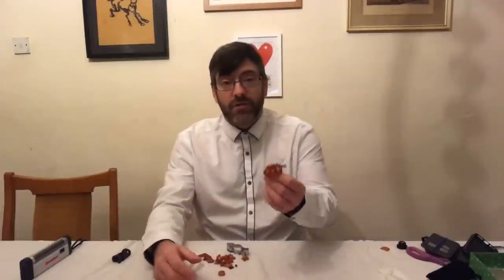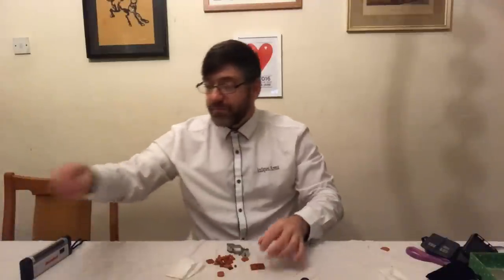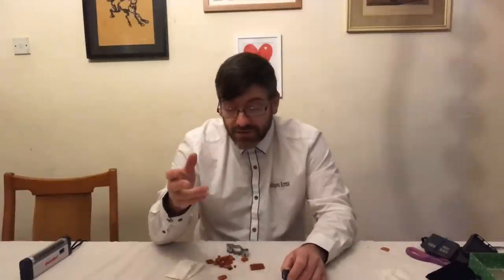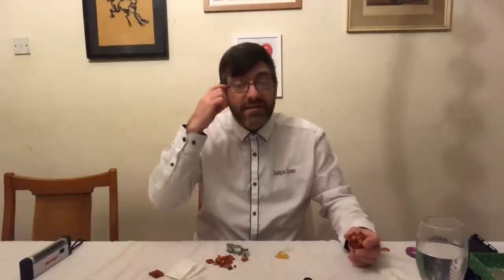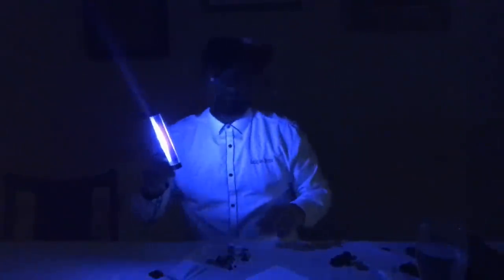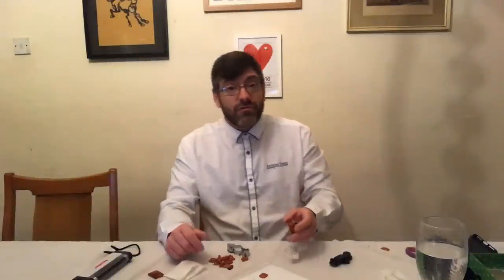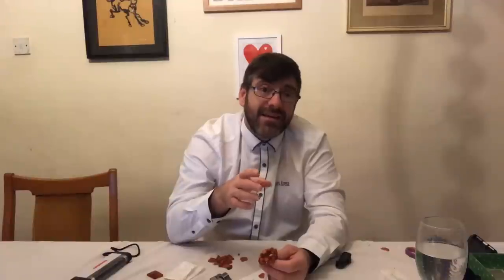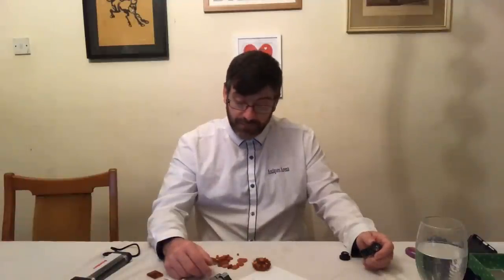Look At Antique Amber How To Identify Test To See If It Is Real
Hi guys, welcome to a film by Antiques Arena! In this captivating film, you'll learn **how to identify real amber**, ensuring that your precious finds are **authentic**. **Amber authenticity tests** can be tricky, but we'll guide you through the **real vs. fake amber** conundrum with ease. You'll discover how to use **UV light testing** to see if your amber glows the correct **fluorescence colors** and perform the reliable **saltwater test** to check its **buoyancy**.

We’ll dive into the **hot pin test for amber**, which releases that distinct **piney smell**, a key indicator of **real amber**. Plus, we’ll explore the **static electricity test**, showing how **electrostatic properties** can attract small particles, unlike **fake amber**. Visual cues are crucial; learn to spot the **visual signs of fake amber** and identify authentic **amber inclusions** that include bits of **plant matter** or air bubbles.

You'll get hands-on with the **acetone test** to see how real amber remains unaffected while **plastic or resin** imitations become sticky. We'll also differentiate **copal vs. amber**, providing tips on distinguishing these look-alikes through **specific gravity tests** and **hardness tests**. Ever wondered about the **smell test**? Real amber emits a pleasant scent when warmed, unlike **synthetic amber** which smells of chemicals.

We cover everything from the **scratch test** on the Mohs scale to using a **UV light test** to reveal amber's unique **fluorescence colors**. Our guide ensures you understand the **differences between real and fake amber**, making you a savvy collector.

You’ll also learn about the electrostatic charge of amber, visual cues, and the **electrostatic properties** that set real amber apart from its imitations. By the end of this film, you'll have the knowledge to confidently test amber at home using **household items**.